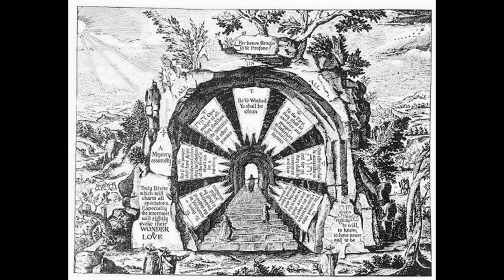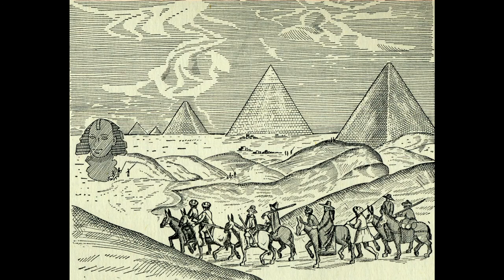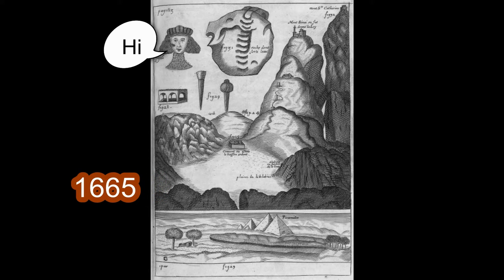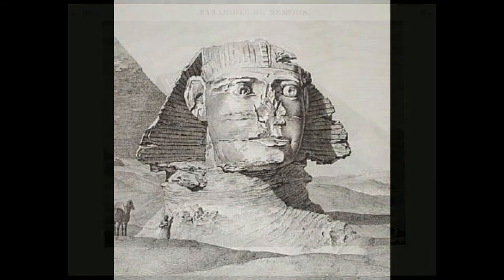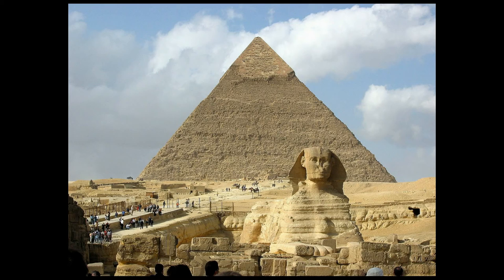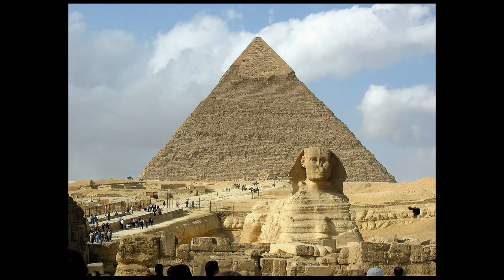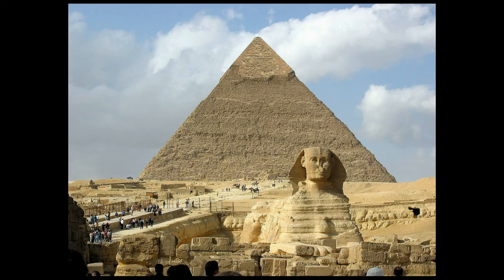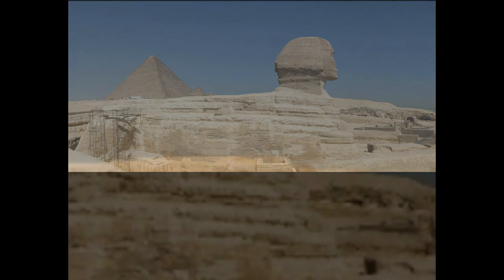History of Pyramids- Secrets of Pyramids Egypt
The Egyptian pyramids are ancient pyramid-shaped masonry structures located in Egypt.

As of November 2008, sources cite either 118 or 138 as the number of identified Egyptian pyramids. Most were built as tombs for the country's pharaohs and their consorts during the Old and Middle Kingdom periods,
The earliest known Egyptian pyramids are found at Saqqara, northwest of Memphis. The earliest among these is the Pyramid of Djoser (constructed 2630 BC–2611 BC) which was built during the third dynasty. This pyramid and its surrounding complex were designed by the architect Imhotep, and are generally considered to be the world's oldest monumental structures constructed of dressed masonry
One of the most popular Egyptian pyramids are those discovered at Giza, on the outskirts of Cairo. Several of the Giza pyramids are counted among the biggest frameworks ever before built. The Pyramid of Khufu at Giza is the largest Egyptian pyramid. It is the just one of the 7 Wonders of the Ancient Globe still out there.

The shape of Egyptian pyramids is thought to represent the primordial mound from which the Egyptians believed the earth was created. The shape of a pyramid is thought to be representative of the descending rays of the sun, and most pyramids were faced with polished, highly reflective white limestone, in order to give them a brilliant appearance when viewed from a distance. Pyramids were often also named in ways that referred to solar luminescence. For example, the formal name of the Bent Pyramid at Dahshur The Southern Shining Pyramid, and that of Senwosret at el-Lahun was Senwosret is Shinin

Secrets of the Egyptian Pyramids - HISTORY OF MANKIND DOCUMENTARY

The most prolific pyramid-building phase coincided with the greatest level of absolutist pharaonic guideline. It was during this time that the most renowned pyramids, those near Giza, were built. With time, as authority ended up being much less systematized, the capacity and desire to harness the sources needed for construction on a large scale minimized, and also later on pyramids were smaller sized, less strong and often quickly created.

Giza is the location of the Pyramid of Khufu (also known as the "Great Pyramid" and the "Pyramid of Cheops"); the somewhat smaller Pyramid of Khafre (or Kephren); the relatively modest-sized Pyramid of Menkaure (or Mykerinus), along with a number of smaller satellite edifices known as "Queen's pyramids"; and the Great Sphinx.

Construction dates

Djoser c. 2670 BC Saqqara
Sneferu c. 2612–2589 BC Dashur
Sneferu c. 2612–2589 BC Meidum
Khufu c. 2589–2566 BC Giza
Djedefre c. 2566–2558 BC Abu Rawash
Khafre c. 2558–2532 BC Giza
Menkaure c. 2532–2504 BC Giza
Userkaf c. 2494–2487 BC Saqqara
Sahure c. 2487–2477 BC Abu Sir
Neferirkare Kakai c. 2477–2467 BC Abu Sir
Nyuserre Ini c. 2416–2392 BC Abu Sir
Amenemhat I c. 1991–1962 BC Lisht
Senusret I c. 1971–1926 BC Lisht
Senusret II c. 1897–1878 BC el-Lahun
Amenemhat III c. 1860–1814 BC Hawara
Khendjer c. 1764–1759 BC Saqqara
Piye c. 721 BC El-Kurru
Taharqa c. 664 BC Nuri

Egyptian pyramids
pyramids secrets,
pyramid song,
pyramid movies,
pyramid of giza,
pyramid meditation,
pyramids secrets hindi,
pyramids dvbbs,
pyramid charice,
pyramid glitz music,
pyramid see you in the other side,
pyramid,
pyramid documentary,
pyramid dvbbs,
pyramid valley bangalore,
pyramid and aliens,
pyramid analytics,
pyramid antarctica,
pyramid and prism,
pyramid alien documentary,
pyramid alien theory,
pyramid animation,
pyramid as a power plant,
pyramid astral,
a pyramiding rage,
a pyramiding rage pokemon,
a pyramiding rage full episode,
a pyramid song,
pyramid baba,
pyramid baba patriji - tv9 exclusive - part 1 - tv9,
pyramid box,
pyramid by charice,
pyramid building,
pyramid by charice ft. iyaz,
pyramid box tutorial,
pyramid built by aliens,
pyramid builders,
pyramid bass boosted,
plan b pyramid song,
pyramid cole's memories,
pyramid construction,
pyramid charice ft iyaz,
pyramid college,
pyramid cake,
pyramid charice ft iyaz official music video,
pyramid construction documentary,
pyramid code,
pyramid cube tutorial,
pyramid printing in c,
pyramid dance,
pyramid documentary in hindi,
egypt pyramids secrets,
egypt pyramids inside,
egypt pyramids history,
egypt pyramids hd,
egypt pyramids national geographic,
egypt pyramids kids,
egypt pyramids documentary,
egypt pyramids mummies,
egypt pyramids mystery,
egypt pyramids video,
egypt pyramids,
egypt pyramids tour,
egypt pyramids aliens,
pyramids of egypt marching band,
egypt beyond the pyramids,
how egypt pyramids were built,
bbc documentary egypt pyramids,
beyonce in egypt pyramids,
climbing pyramids egypt,
discovery channel egypt pyramids,
cairo egypt pyramids,
pyramids of egypt conspiracy,
pyramids of egypt for children,
ancient egypt pyramids for children,
pyramids of egypt construction,
egypt pyramids drone,